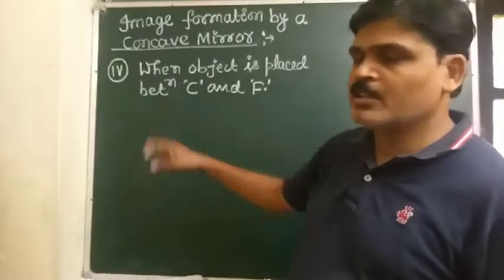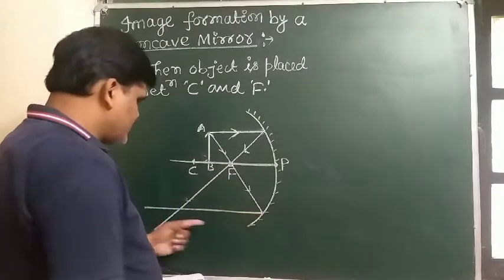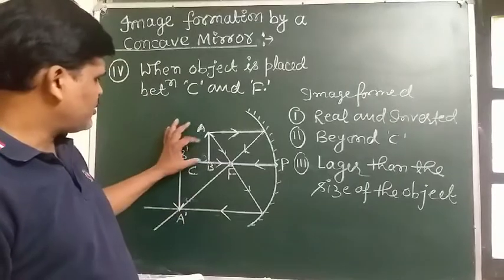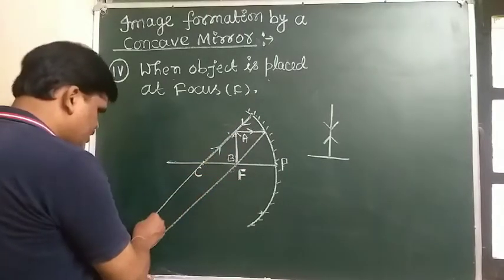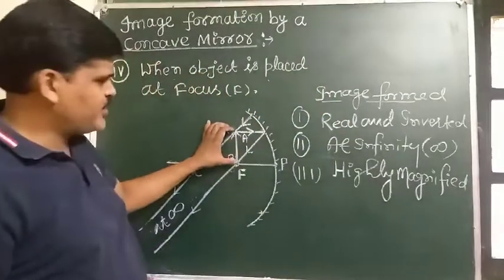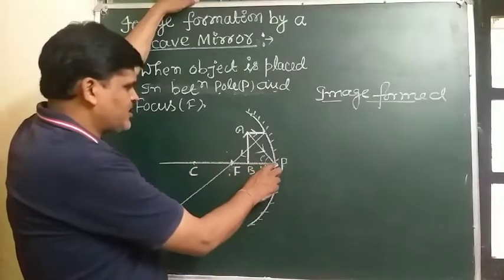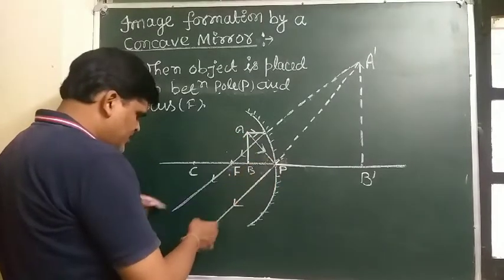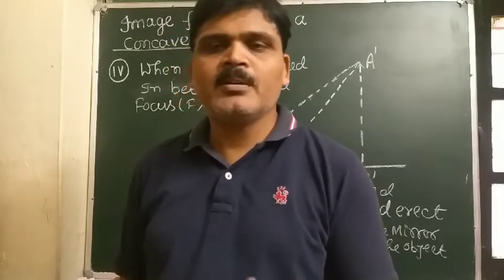Image formation by concave mirror.